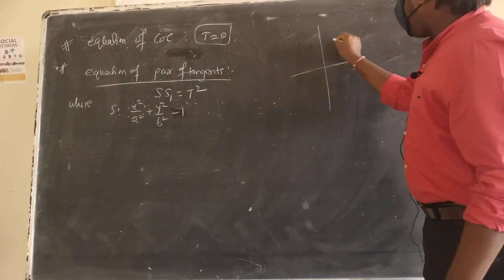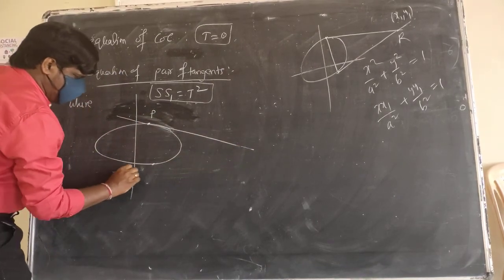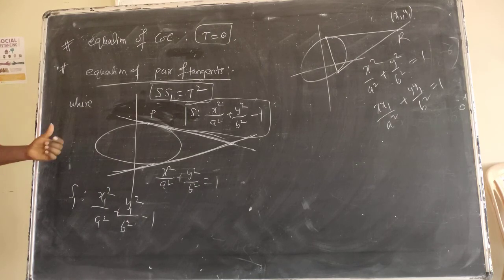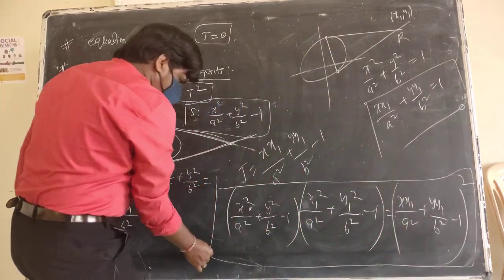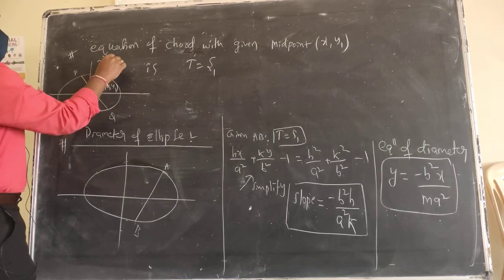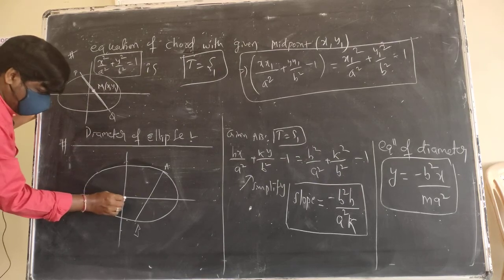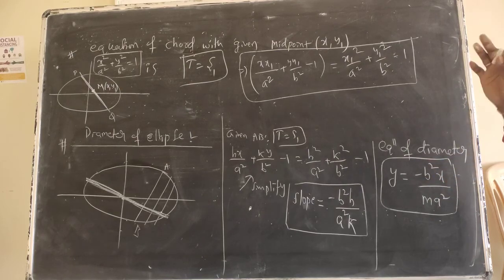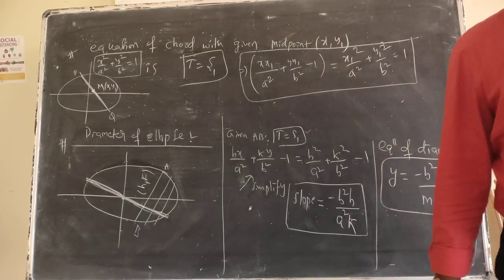Ellipse jee mains and advance by Gopalreddy equation of pair of tangents equation of diameter